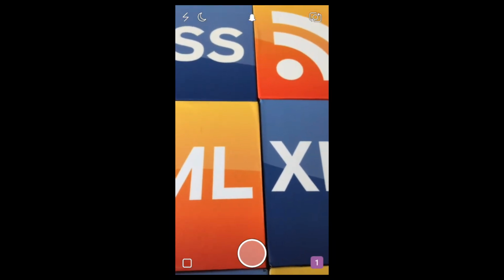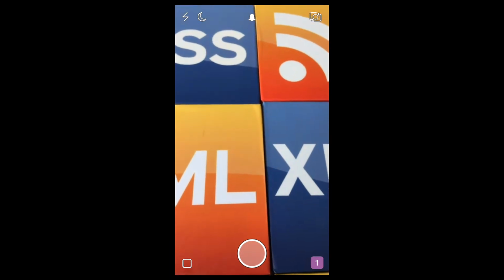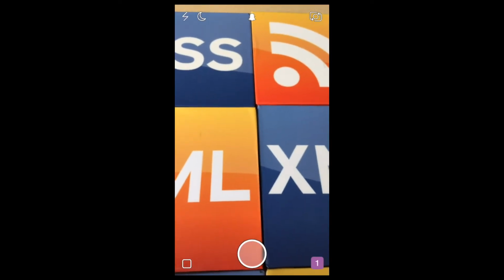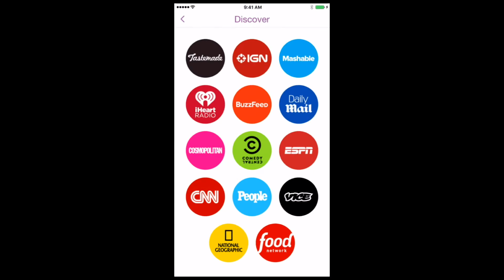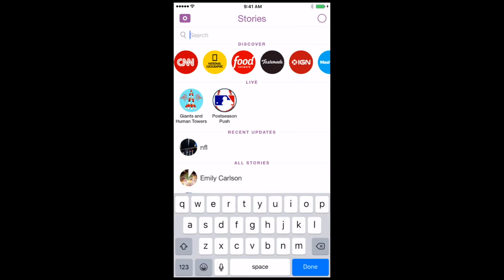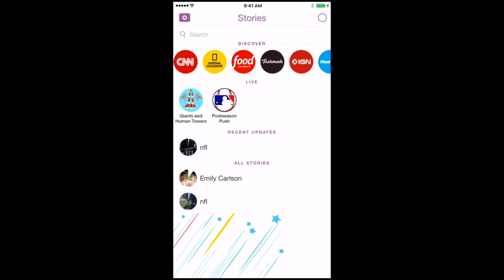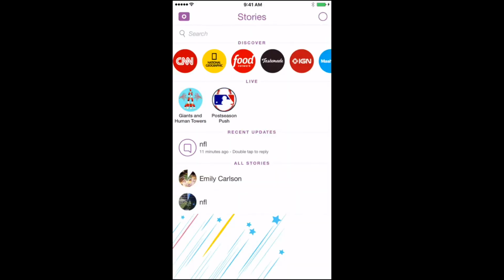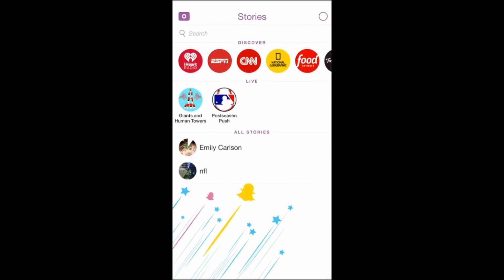SimpleFeed Screencast – Snapchat for Marketing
Learn how marketers at major brands can use Snapchat to connect with their audience. More at SimpleFeed.com.